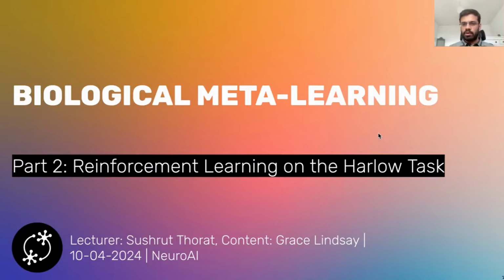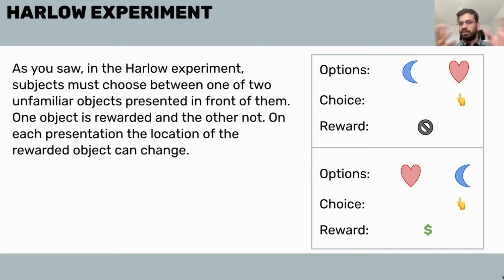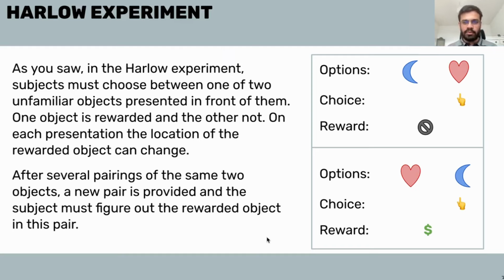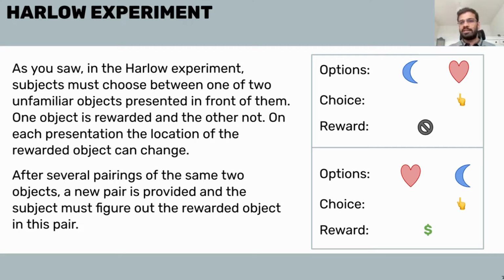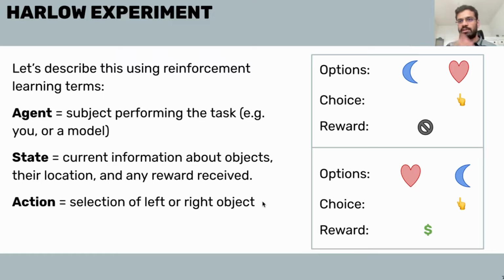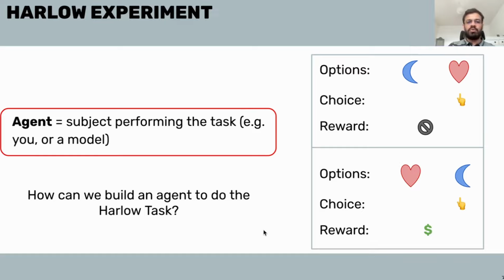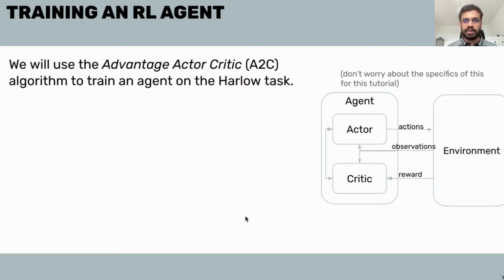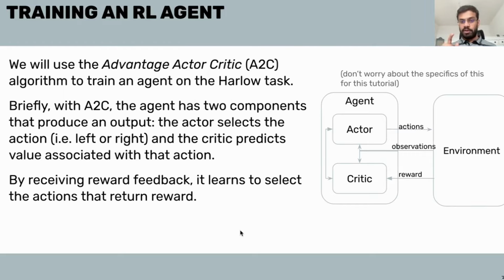W2D4 - Macro-Learning - T4 Lecture 2